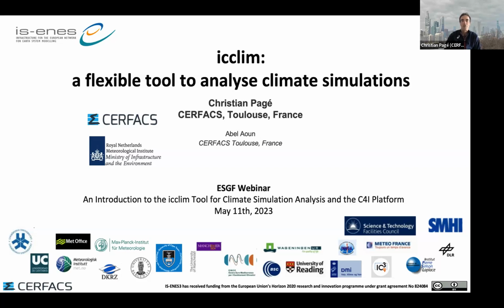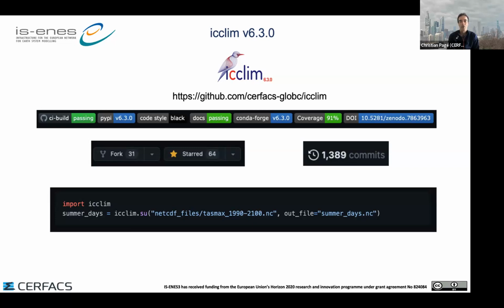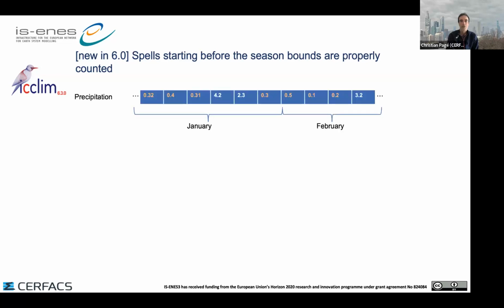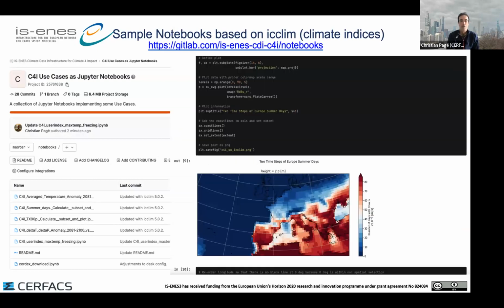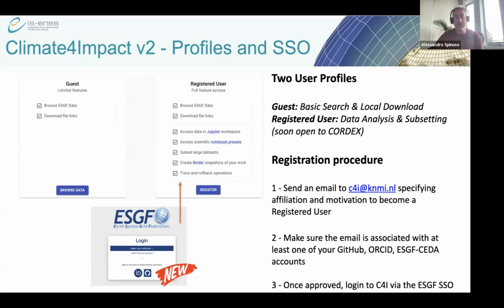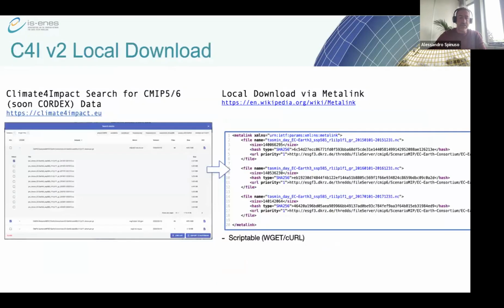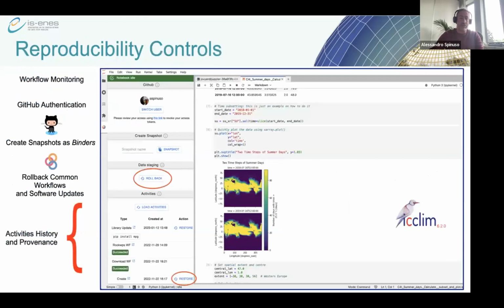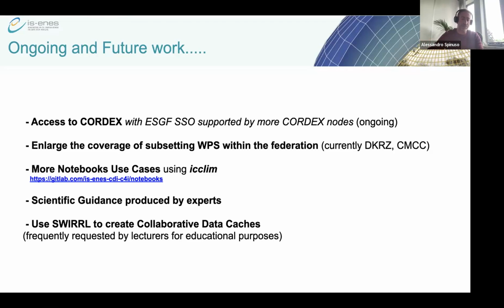An Introduction to the icclim Tool for Climate Simulation Analysis and the C4I Platform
Christian Pagé (CERFACS, France) and Alessandro Spinuso (KNMI, Netherlands)